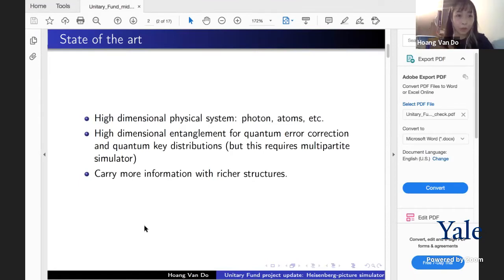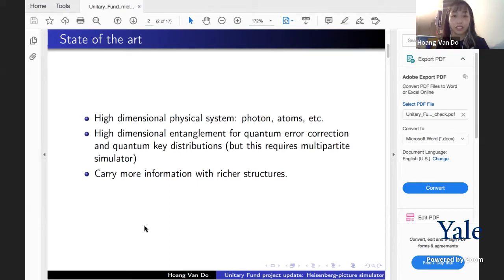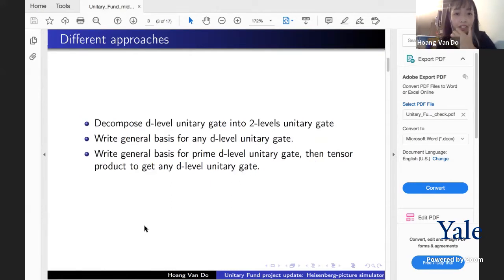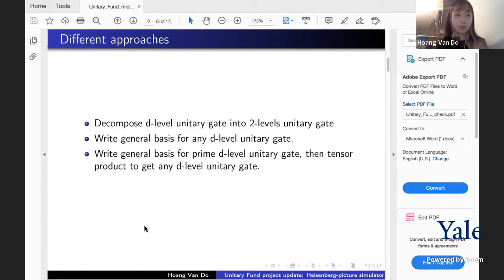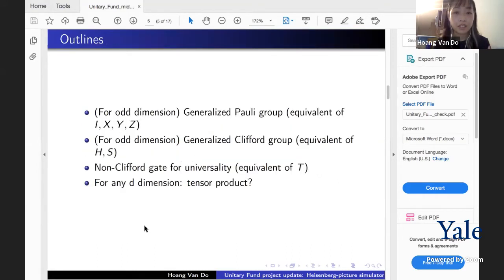Journeys in QC Round-Table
This round-table discussion will give our mentors a chance to discuss the experience of pursuing a diverse set of careers in a growing industry. Bringing quantum technology to fruition will require a myriad of perspectives, and this event is intended to illustrate the wide set of backgrounds that can lead you to a career in QIS.